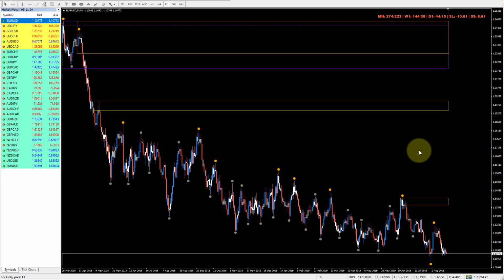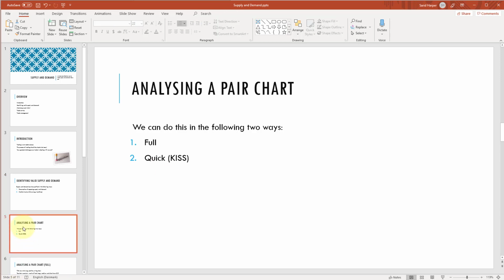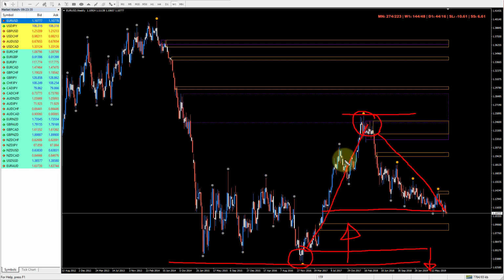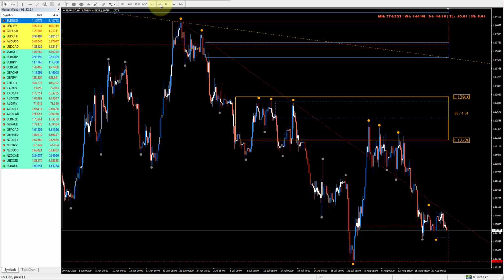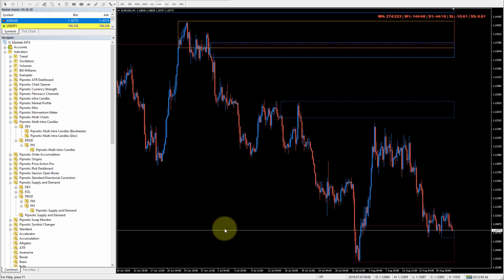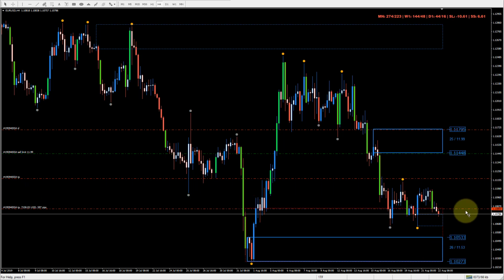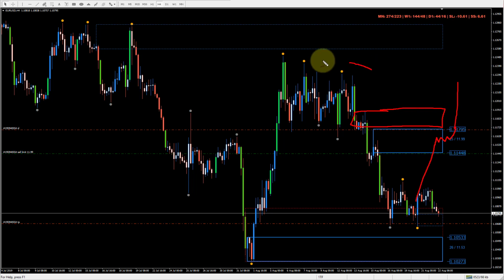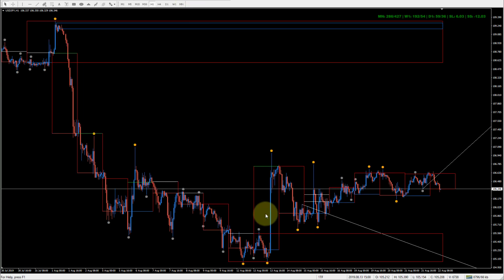A supply and demand trading strategy that works!